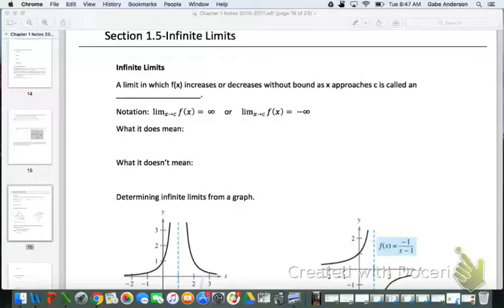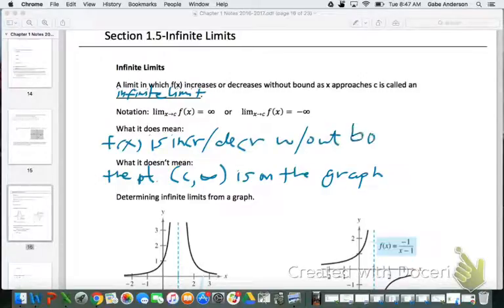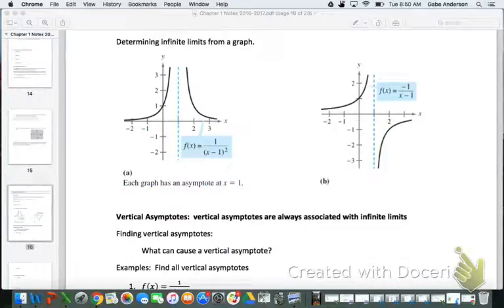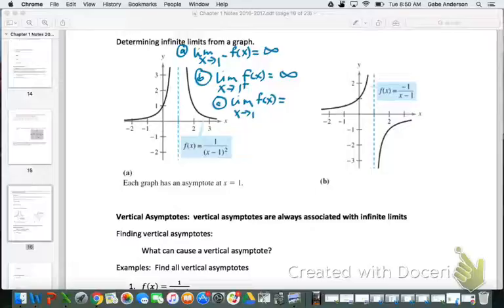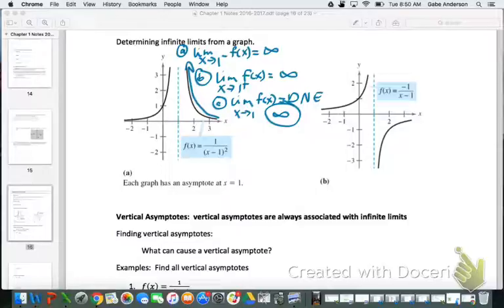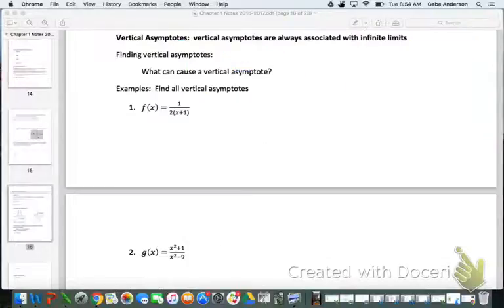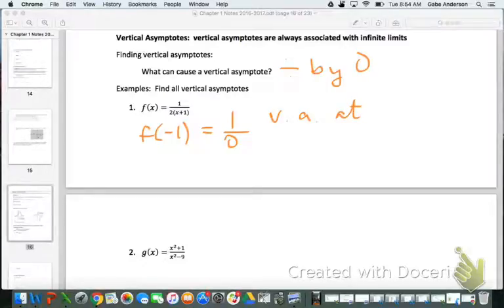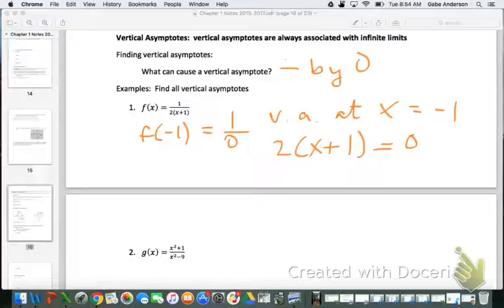ab 1.5 in class examples